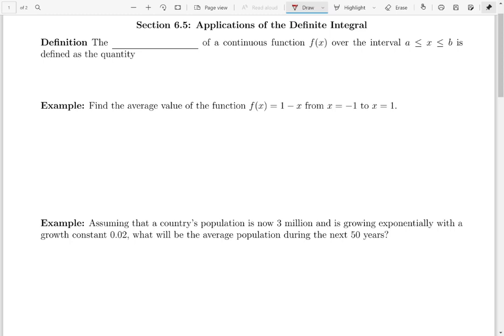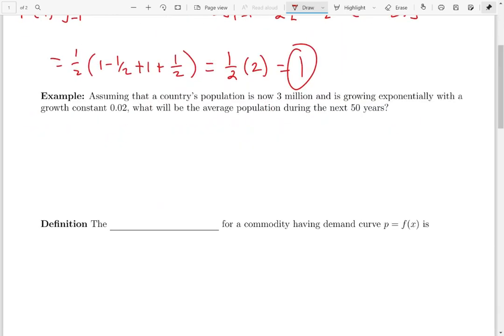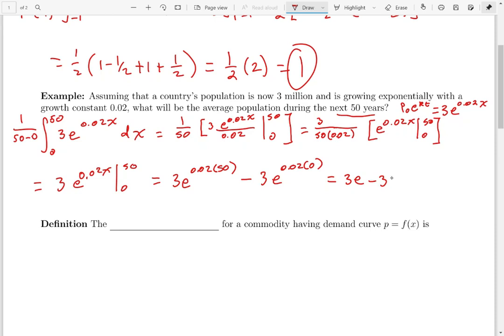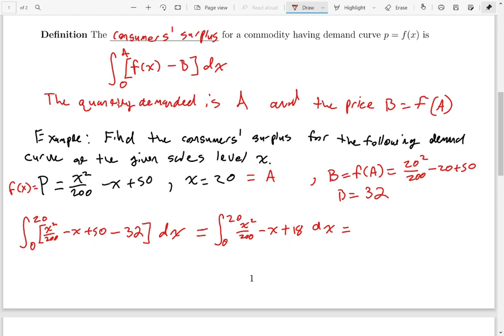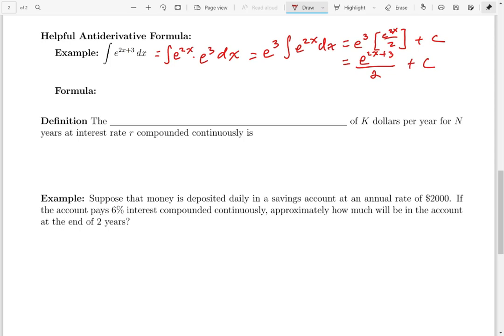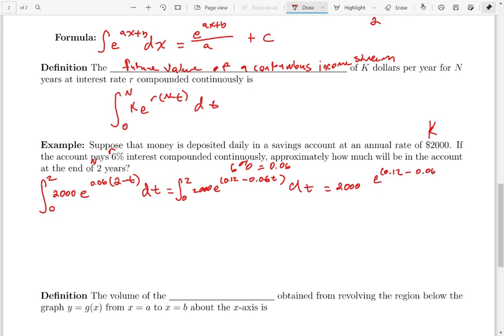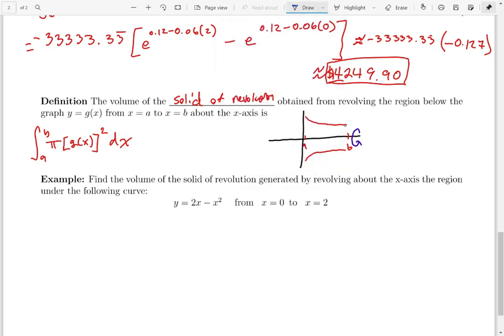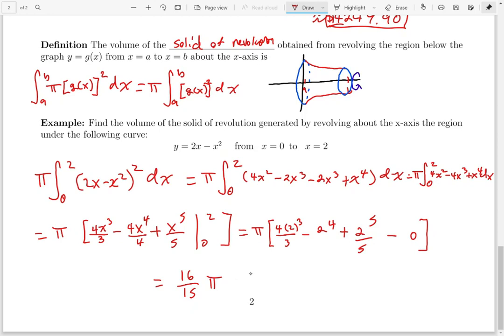25. MA 120: 6.5 Applications of Definite Integrals